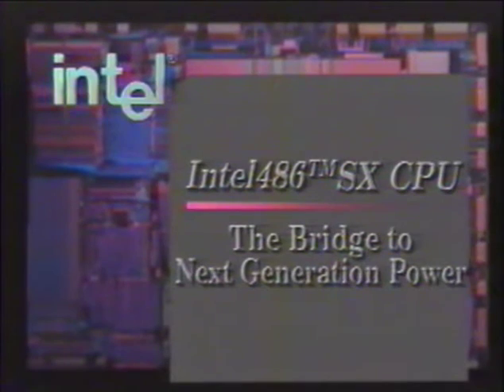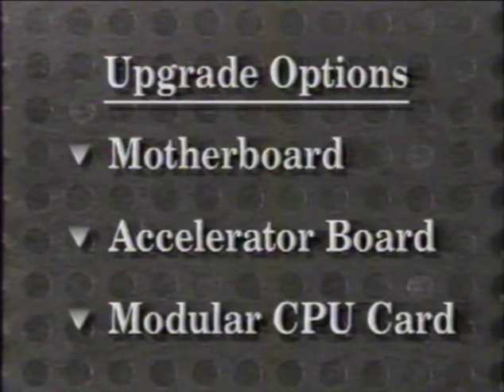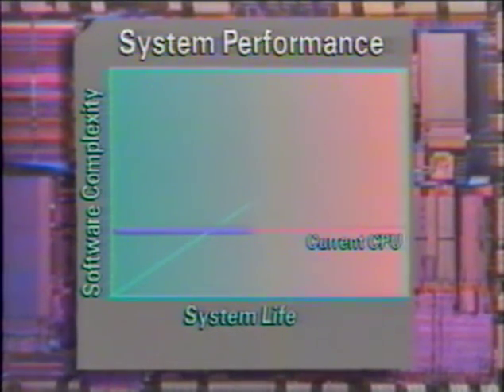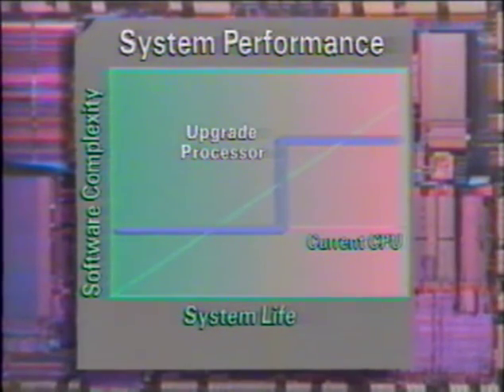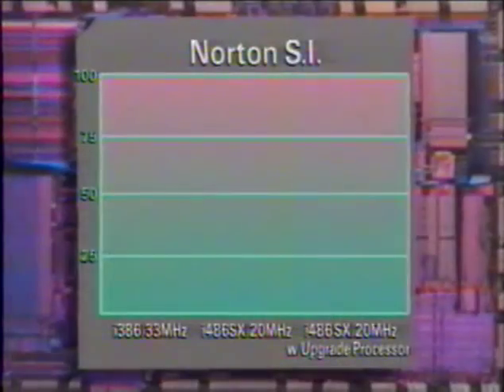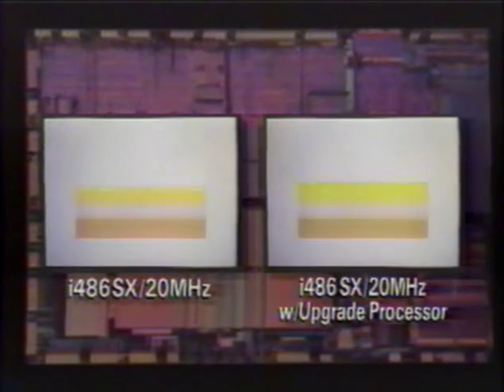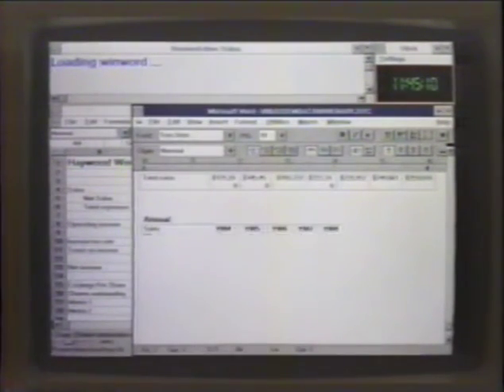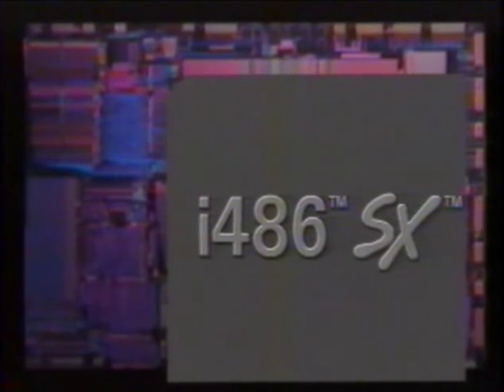The Intel 486sx Microprocessor Technology Briefing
Vintage Intel video from 1991.